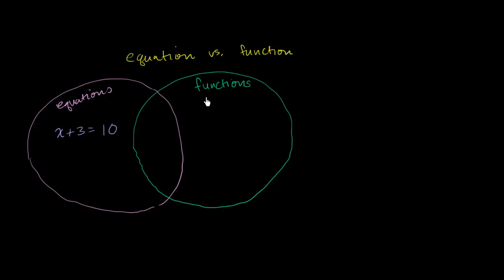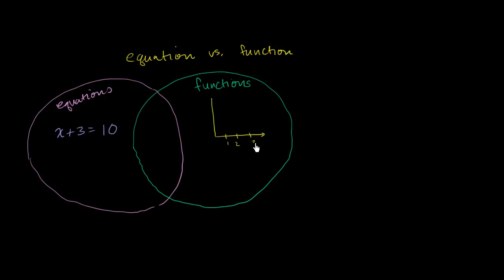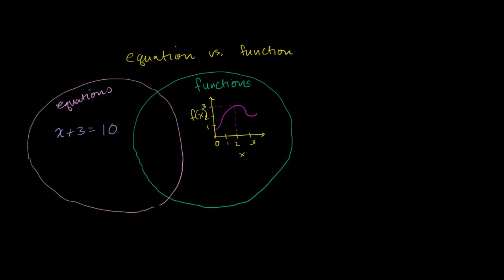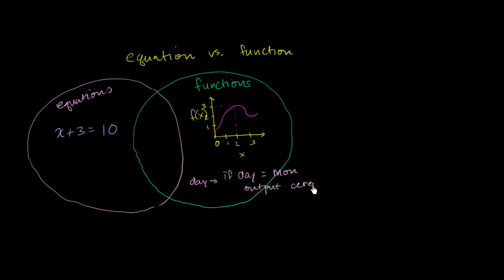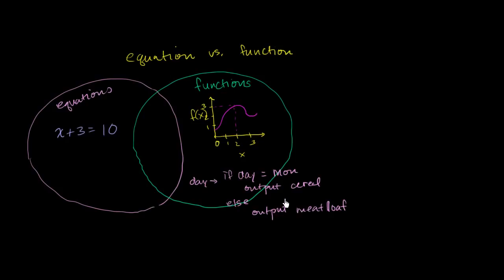Difference between equations and functions | Functions and their graphs | Algebra II | Khan Academy